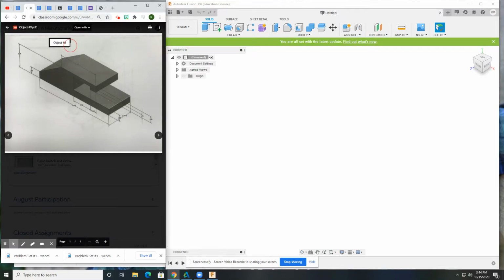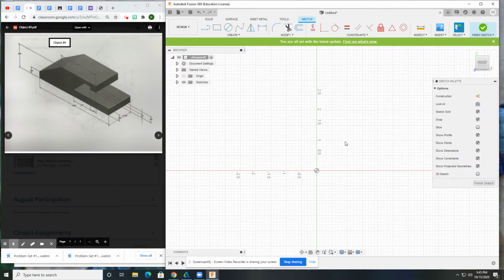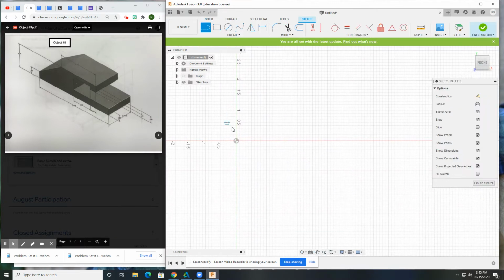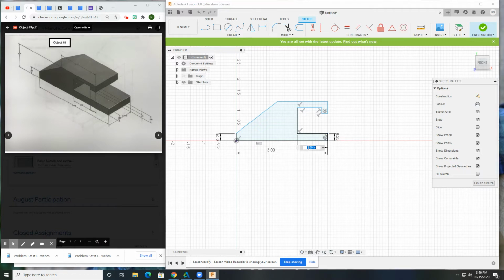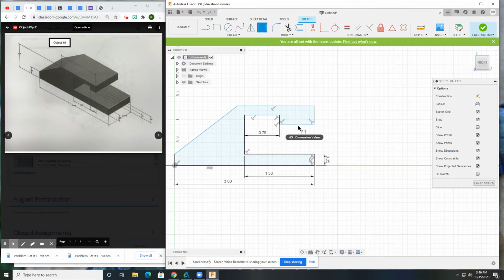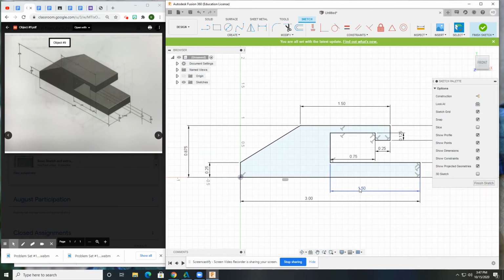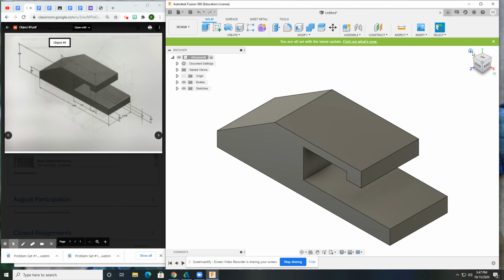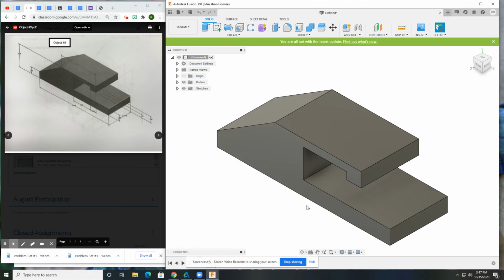Problem Set #1 Object #9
This video shows users how to create the object and includes the missing dimension.